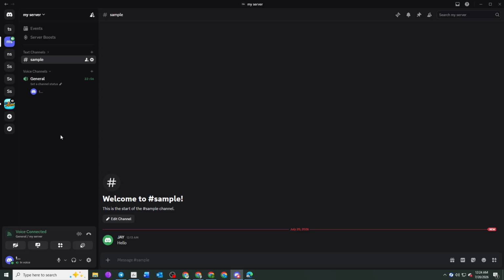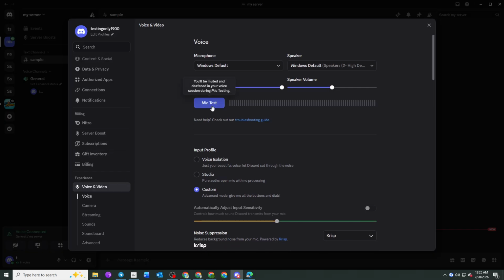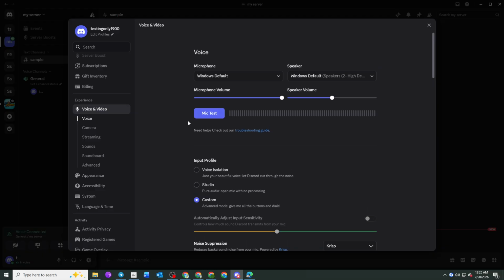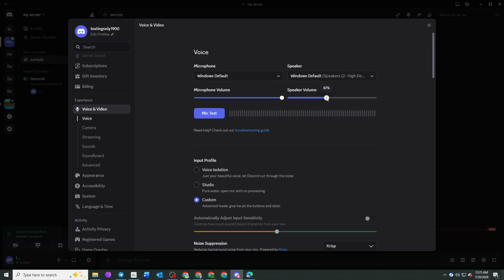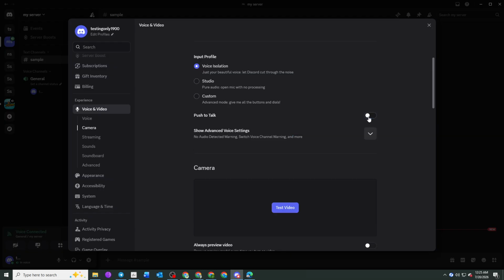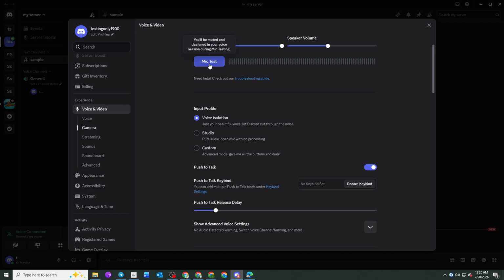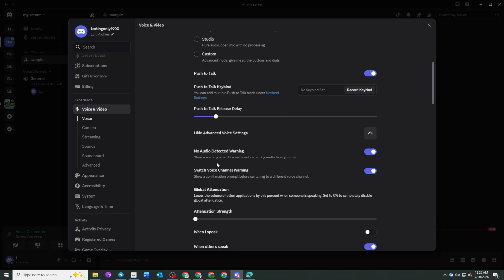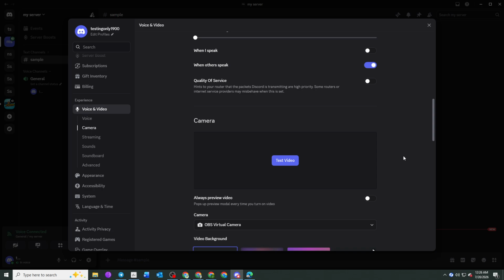How To Apply Filters To Discord [2026 Guide]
In this comprehensive guide, we'll walk you through the essential steps to apply filters to your Discord server. Filters can help enhance your communication experience by managing content and improving audio quality, making your interactions more enjoyable. Join us as we explore the latest features and settings available in 2026 that will elevate your Discord experience.

By the end of this video, you’ll have a clear understanding of how to set up and customize filters on Discord.